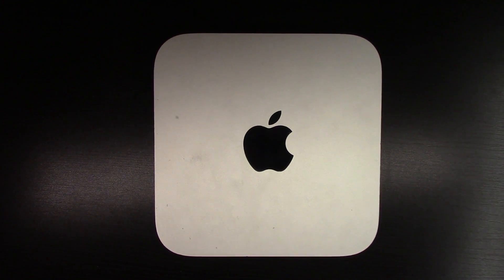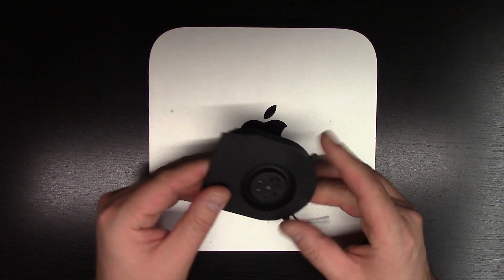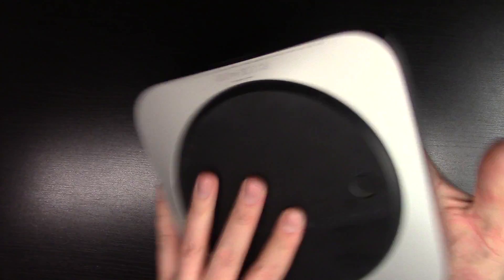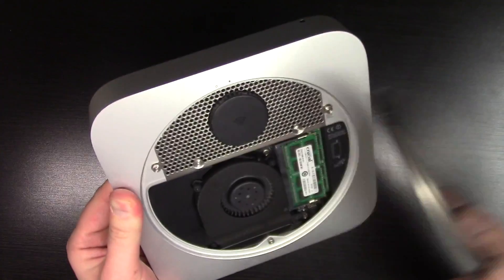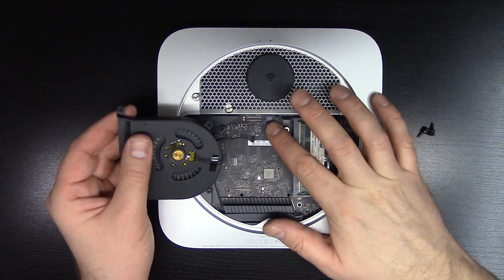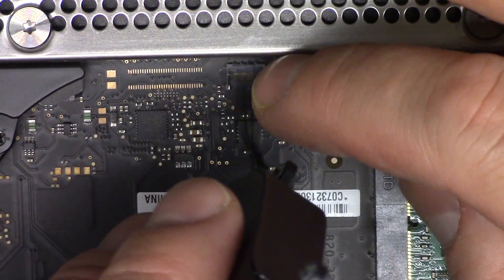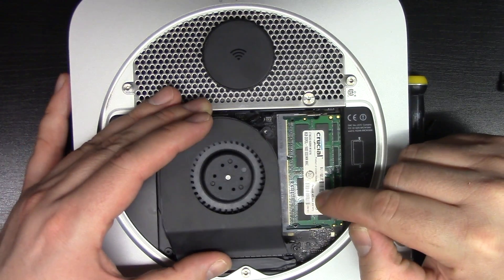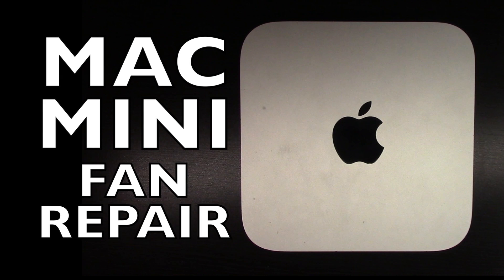Late 2012 Mac Mini Fan Repair How To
This applies to many model Mac Mini computers, the one I'm using in this video is a late 2012 and I bought the fan on eBay.
on eBay